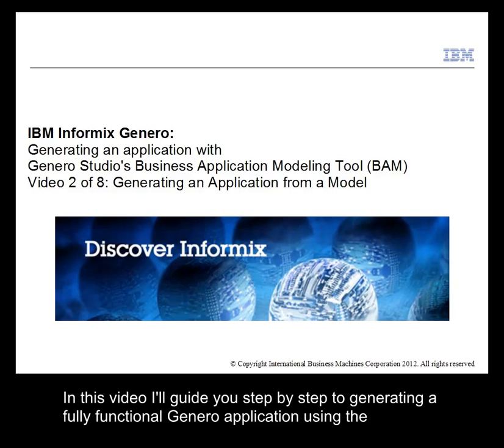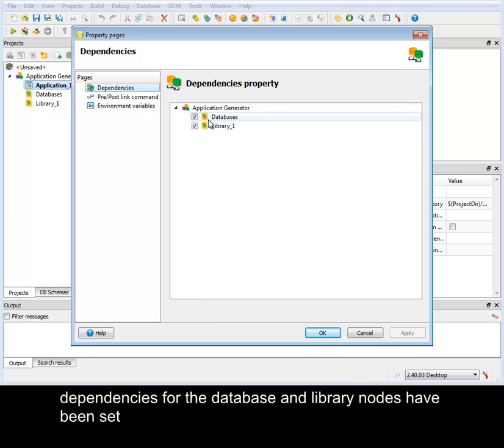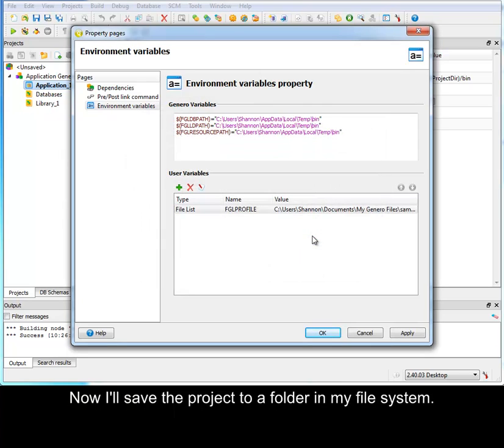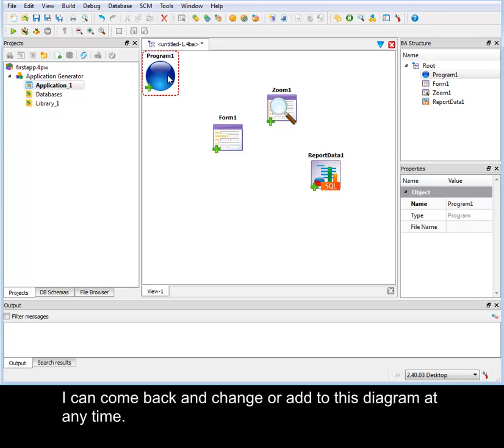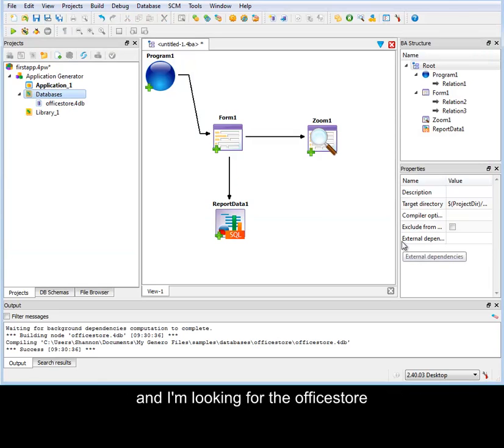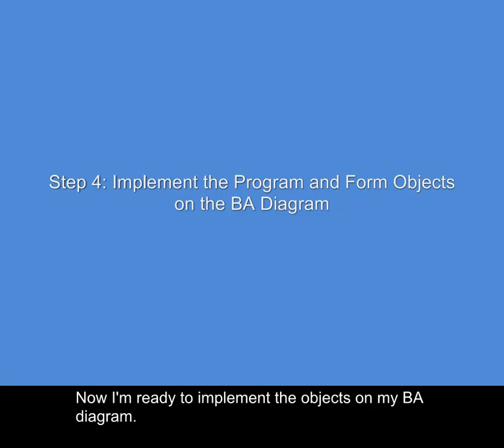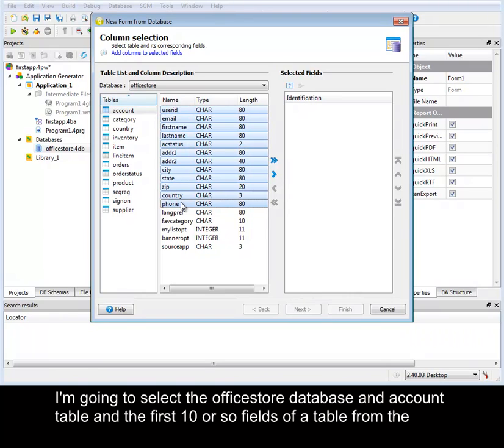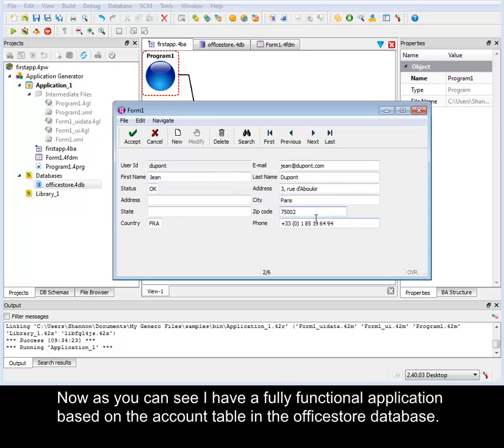BAM2 Generating an Application from a Model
This video guides you step by step to generating a fully functional Genero application using the Business Application Modeling tool in Genero Studio.